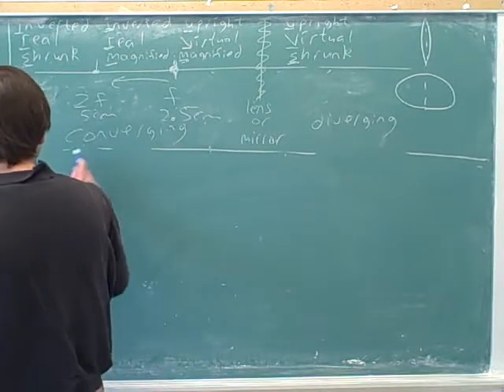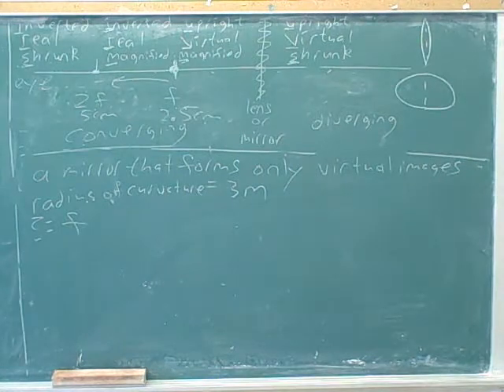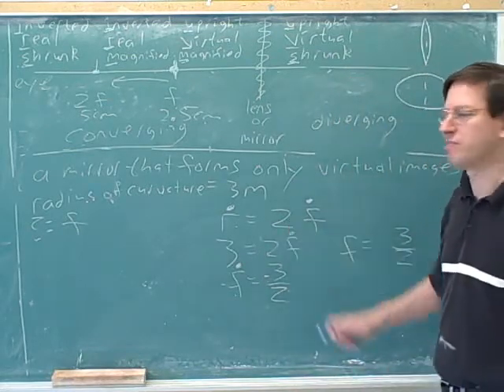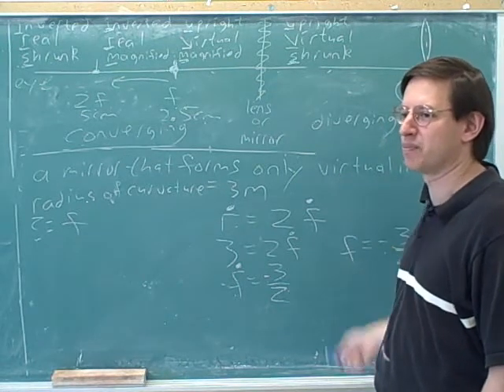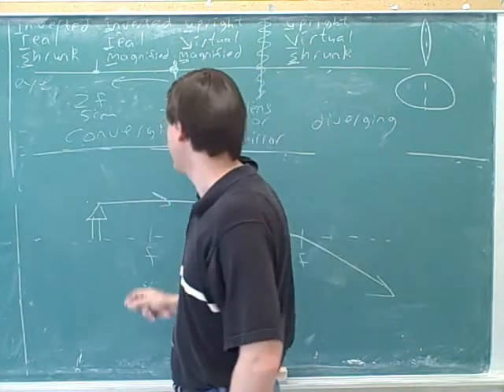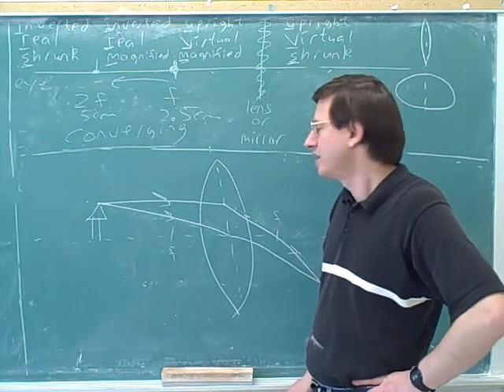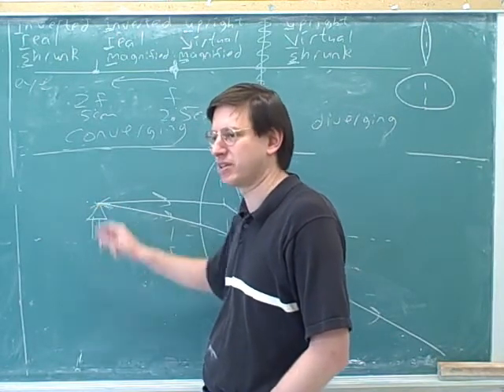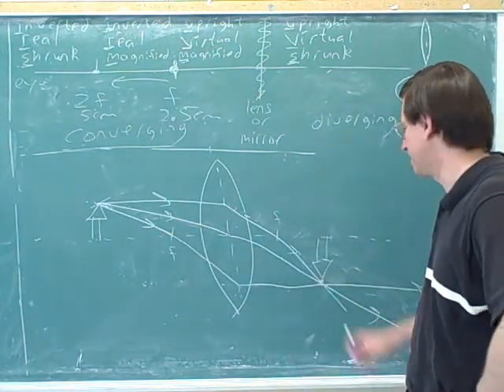Lenses, mirrors, the eye (10)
Physics: Lenses and mirrors. Magnification. Ray tracing. Optics of the eye--normal vision.

(1) The lens/mirror chart. Magnification
(2) Continued
(3) Continued. A lens/mirror problem
(4) Continued
(5) Continued
(6) Optics of the eye--normal vision
(7) Continued
(8) Continued
(9) Continued
(10) Lenses and mirrors. Ray tracing. Light that comes in through the focal point goes out parallel to the axis
(11) Continued